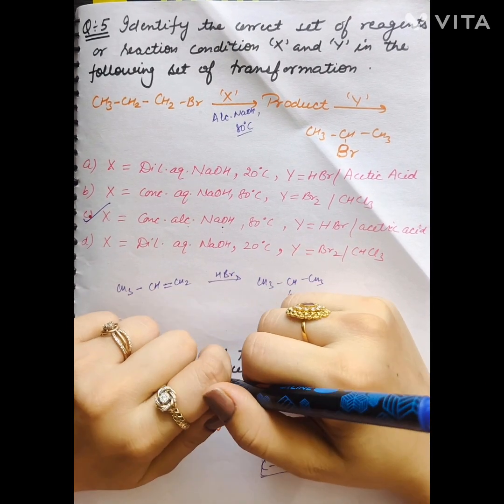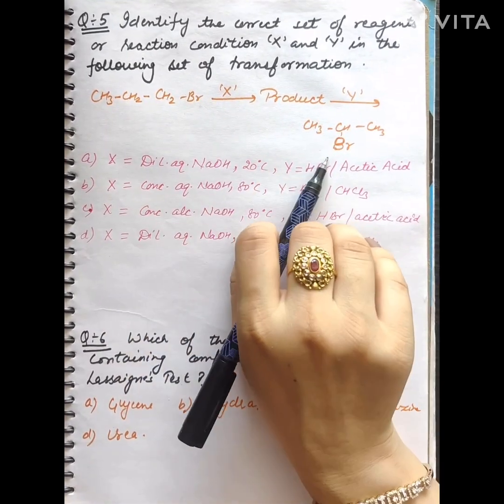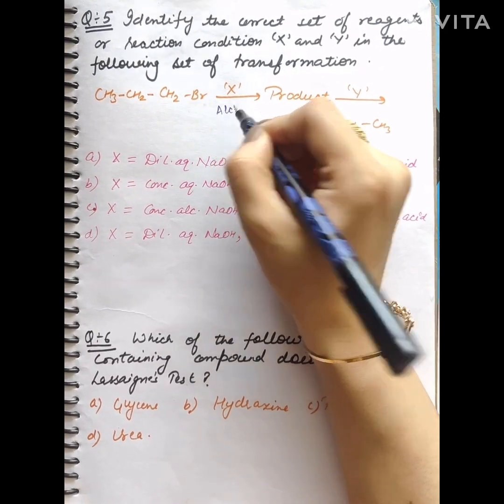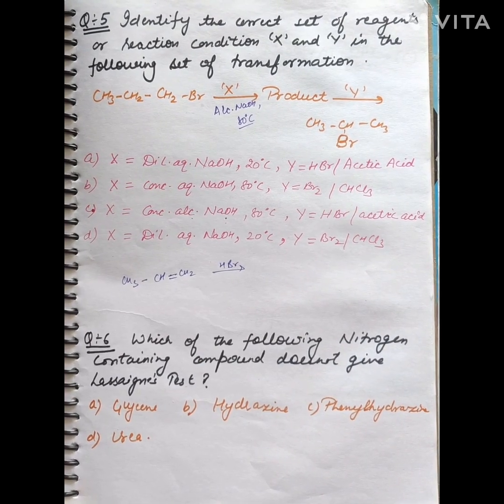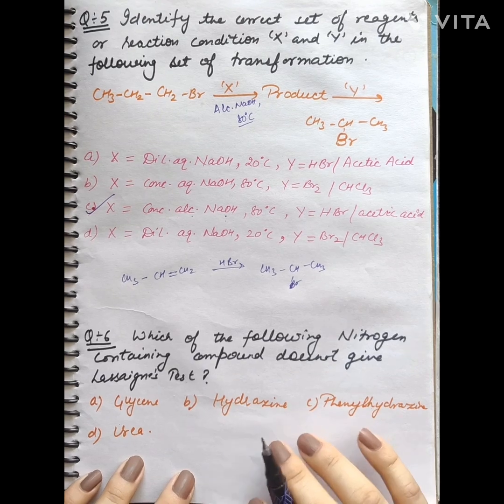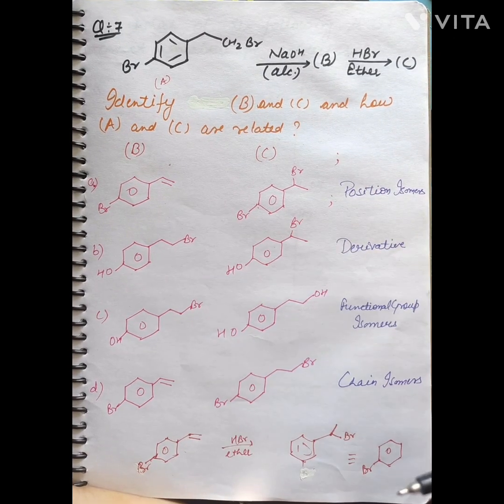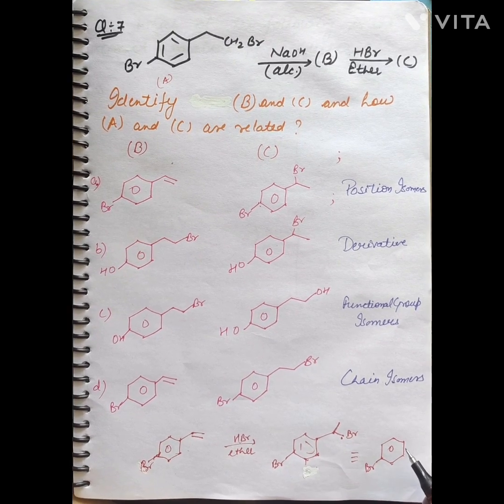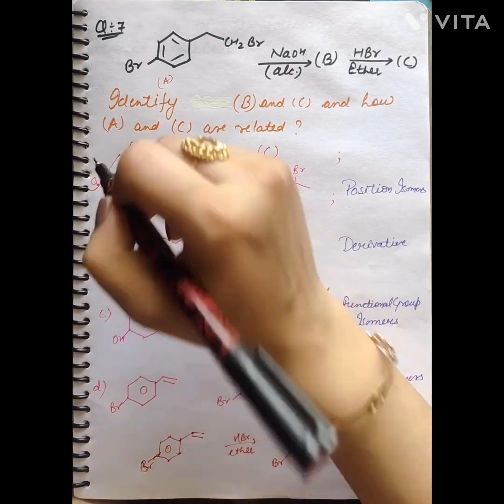JEEMains|| OrganicChemistry || Solution||Part-2||4thApril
In this video we will continue discussing about the solution of Organic chemistry from JEE Mains 4thApril,2024 exam morning shift.

Social site link:-

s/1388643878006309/